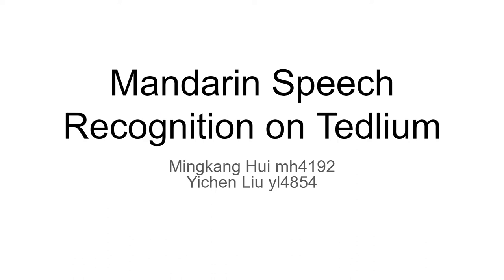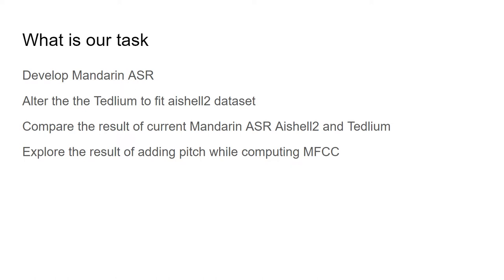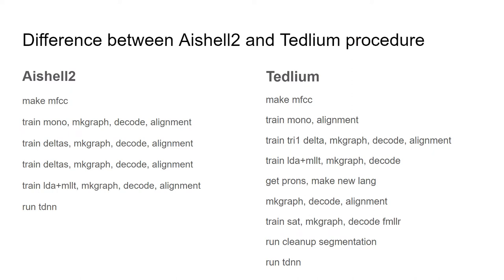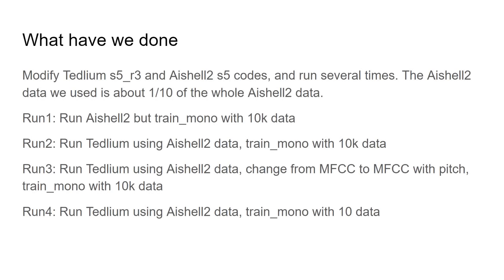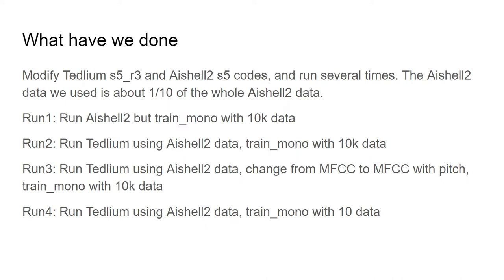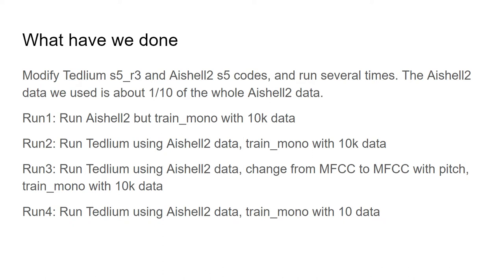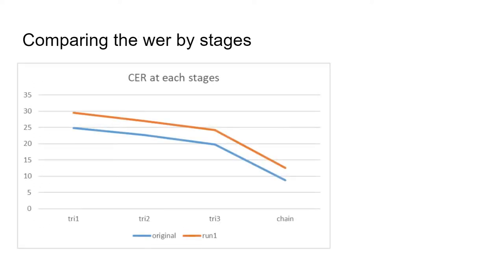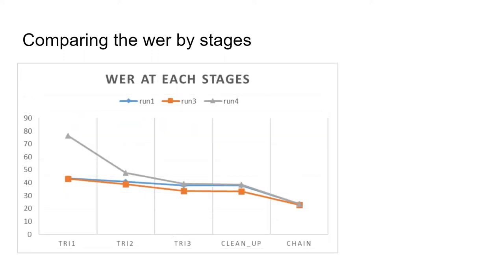COMS 6998 final presentation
Presentation of Yichen Liu and Mingkang Hui.